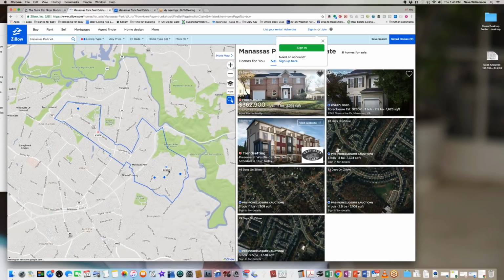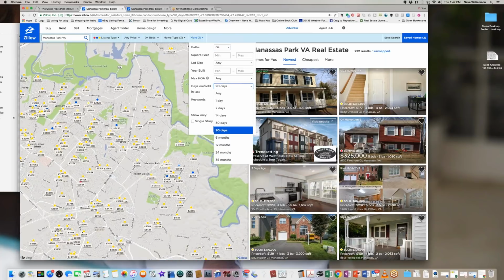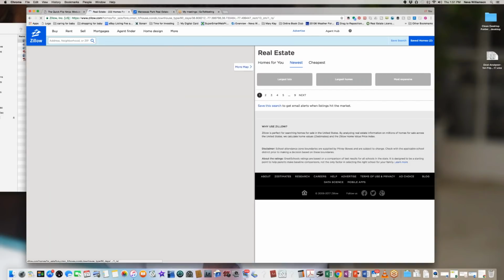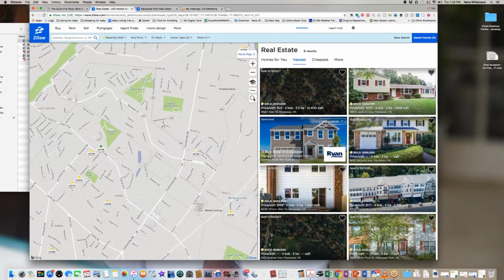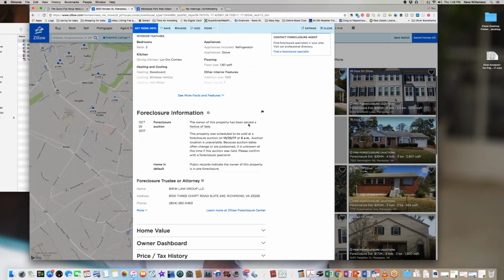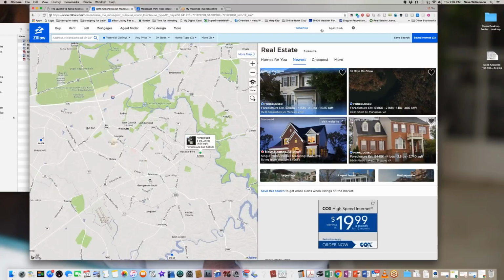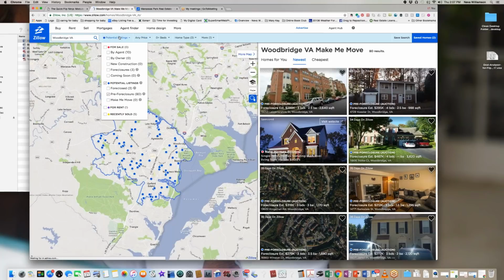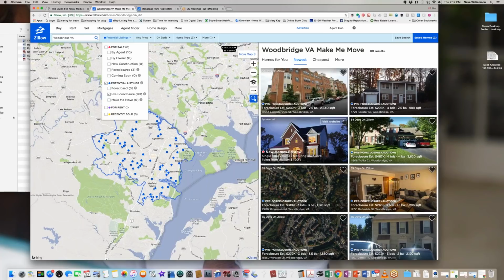Zillow Foreclosure Tutorial | Real Estate Investing Zillow |How to Find Motivated Sellers on Zillow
Hello Loves,
Today learn how to find motivated sellers, pre foreclosures and your target market for FREE using Zillow.

what does it mean when a house is in pre foreclosure on zillow

zillow for sale

zillow foreclosed homes

free foreclosure listings with photos

bank foreclosure homes for sale

zillow for sale

how to start investing in real estate

zillow nj

how to get started in real estate investing with no money

zillow houses for rent

investing in real estate rentals

zillow app

zillow sell

how to find motivated sellers online

how to find motivated sellers real estate

how to find motivated sellers on craigslist

motivated sellers list

find motivated sellers now

zillow get paid to move

Tara Jacobi

Phil Pustejovsky

Adventures in Wholesaling

BoldLeads

Zack Childress

How Do I Find Foreclosed Properties? [AskBP 044]

THUMBS UP FOR MORE HOW TO REAL ESTATE INVEST VIDEOS

Grab some coffee and learn how to kick start your own real estate investing dreams.

MY 1ST BOOK IS HERE! Blood Sweat & Goals: Finding Your Way as an Entrepreneur

FAQ:Do you provide one on one mentoring? Unfortunately, not at this time. However post your questions on the channel and I will answer. I will also add them in my list of topics to discuss when creating videos.

I’ve read real estate investing books and now I don’t know where to start? I recommend completing Steph’s Davis Quick Flip Ninja program to get started. She walks you through the process step-by-step and also provides the contracts you need to get started. The price she charges can’t be beat.

I find a deal how do I find cash buyers? Visit your local Real Estate Investing Association. You can usually find cash buyers at the meetings.

If you prefer to find cash buyers online I recommend purchasing Steph Davis Cash Buyer Ninja.

How do you find real estate leads? I mostly cold call property owners, mail postcards and generate leads through my website.

SEND ME MAIL:
Neva Williamson
The CAZA Group Keller Williams Realty
11700 Plaza America Drive #150
Reston, VA 20190

Hello Welcome to my Youtube home.  Here I share real estate stories and success strategies that you need to know to be successful in the real estate space.

My upload video schedule to my channel is:

Sunday – How to Real Estate Invest

Tuesday –Virginia Foreclosure Help
This is my special series for homeowners in my state of Virginia (VA) to stop the growing number of foreclosures in our state.

Friday – New Real Estate Agent Help and Advice

The opinions expressed are true & my own. I only recommend products or services I use personally and believe will be good for your business.